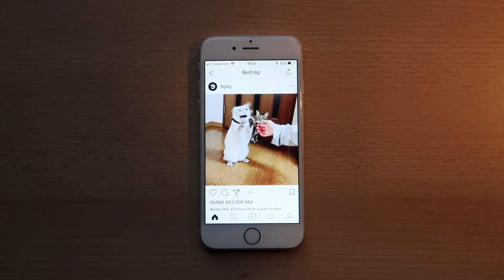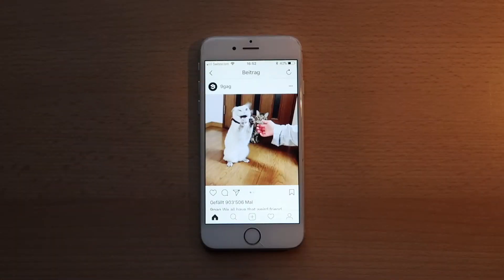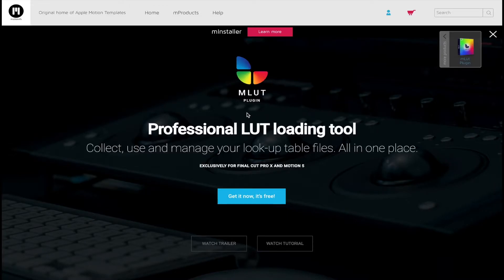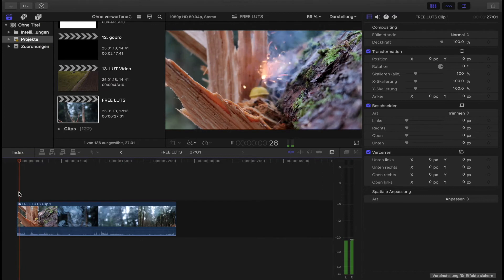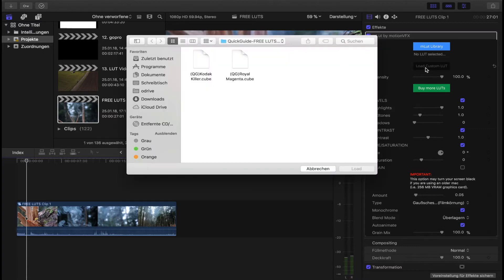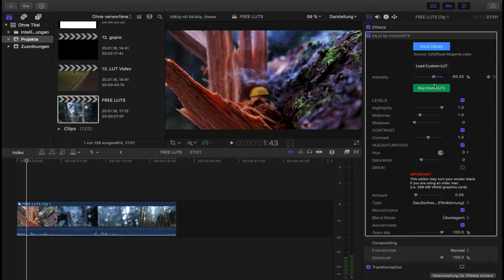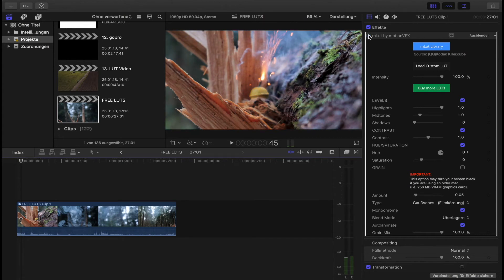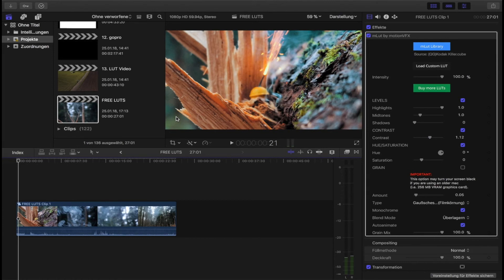COLOR GRADING FAST AND CINEMATIC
What are Luts, how to use them and color grade with them fast tutorial on Final Cut Pro X.